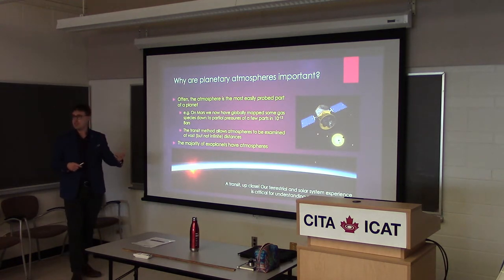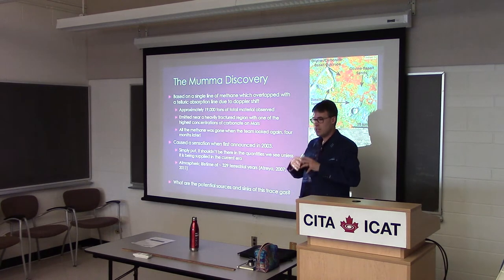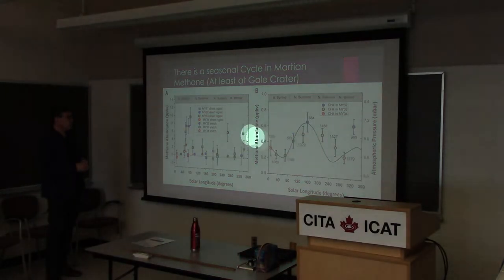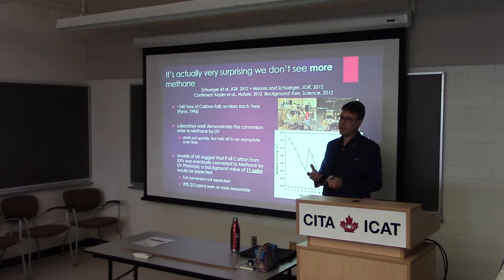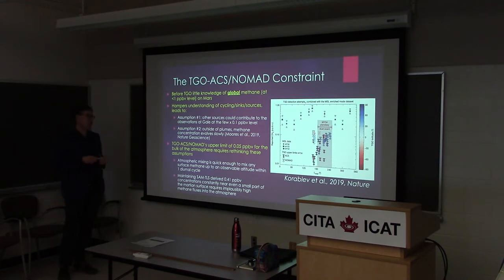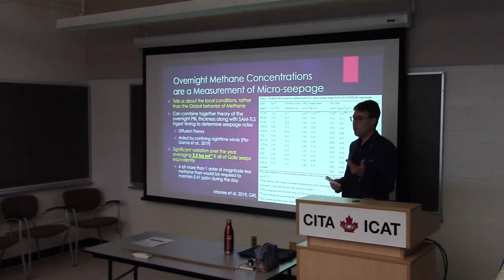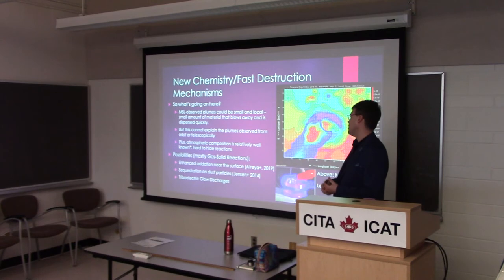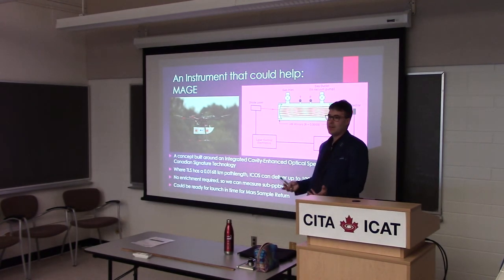CITA 907: The Mystery of Methane on Mars: Fact, Folly or Figment?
Title: The Mystery of Methane on Mars: Fact, Folly or Figment?
Speaker: John Moores (York University)
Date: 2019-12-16